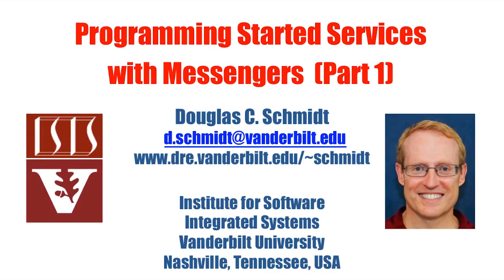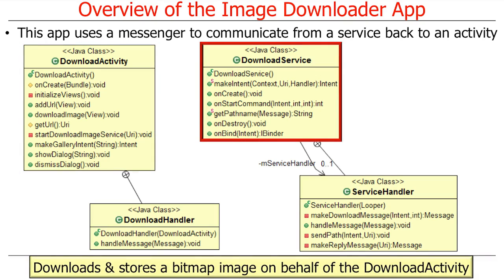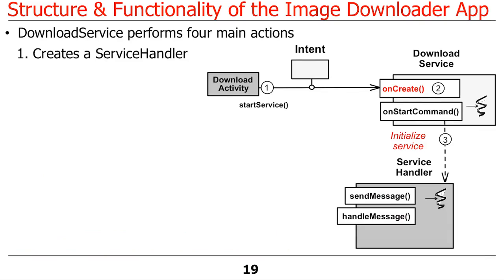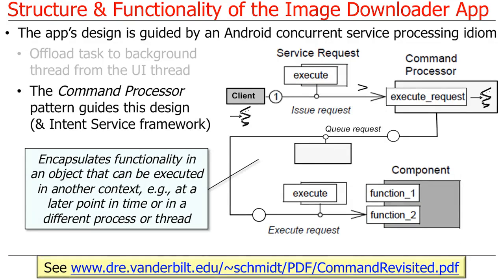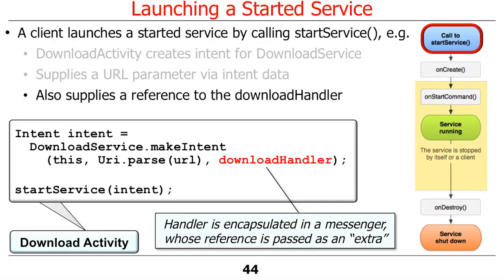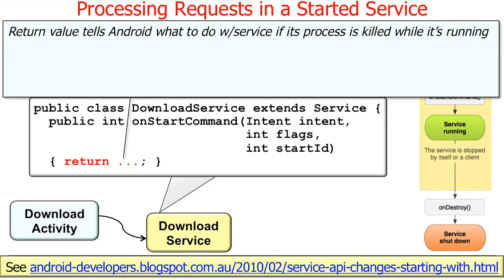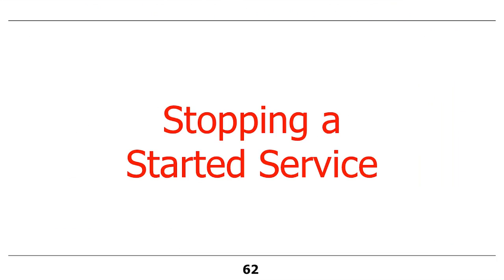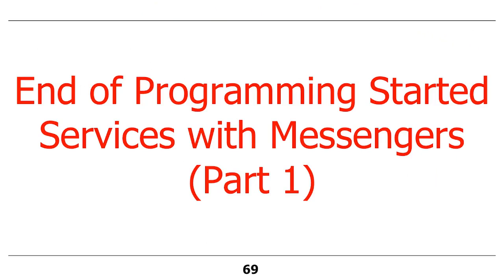Programming Started Services with Intents & Messengers (Part 1) - Android App Components -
Link to this course:
Programming Started Services with Intents & Messengers  (Part 1) - Android App Components - Services, Local IPC, and Content Providers
This 4 week MOOC builds upon the core Android app components and concurrency frameworks covered in Course 2 by focusing on started and bound services, local inter-process communication (IPC), and content providers. Case study apps will be examined from multiple perspectives to learn how to program these app components using Android's material design paradigm. Students will work incrementally on a hands-on project involving a material design-based RSS reader app. Each week you will add additional capabilities to the project, based on material covered in the lecture videos. You'll spend roughly 4 hours per week watching video lectures, taking quizzes, and programming assignments with Java and Android.

I was able to understand more about content providers but I'd have loved if there were enforced practical assignments.,Nice and Clear Course. really Recomended for someone who first touch android development,